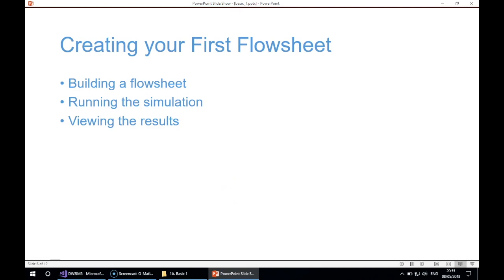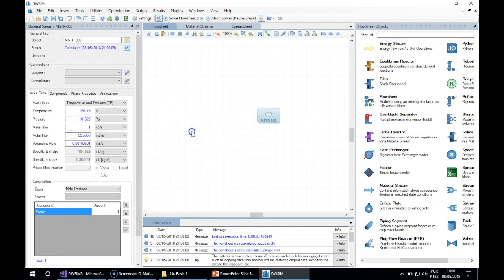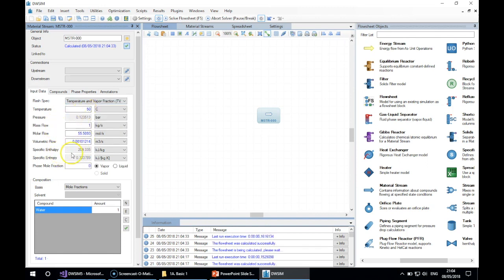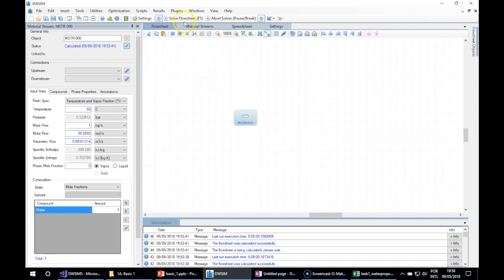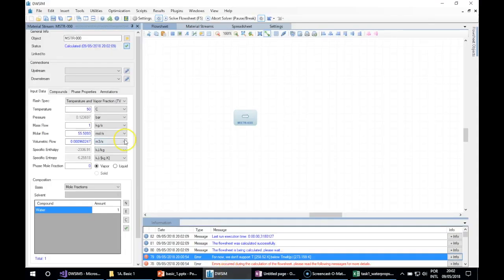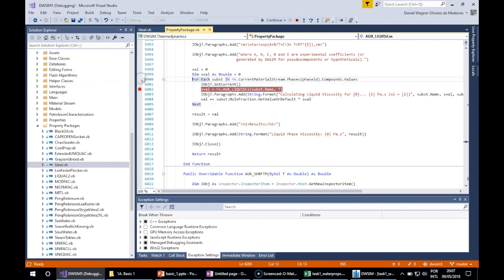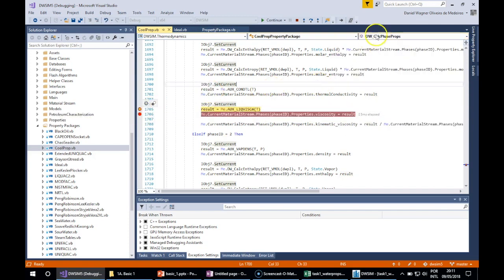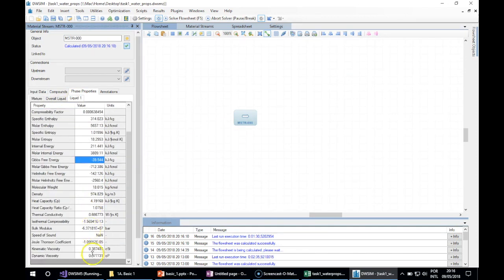Basic Course 1 - Creating a Simulation (Task 1)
Become a DWSIM Patron and help encouraging the creation of new videos Calculate simple water properties like dynamic viscosity and vapor pressure at different temperatures. View the results and compare the values obtained with different models.